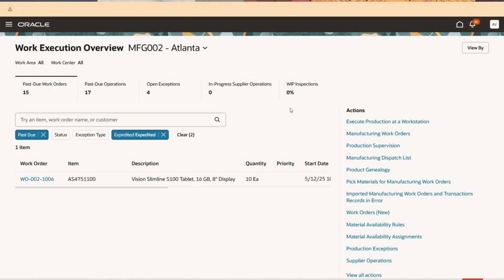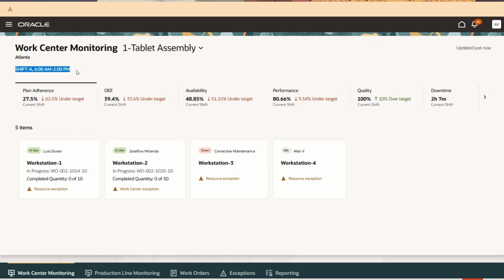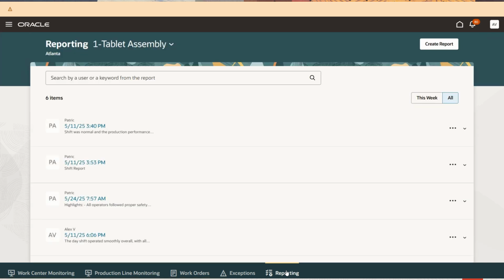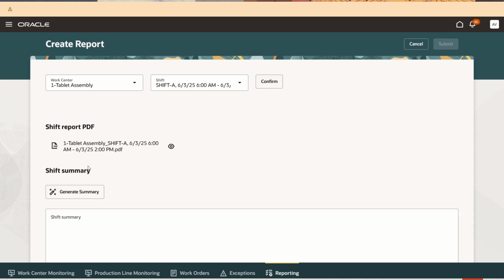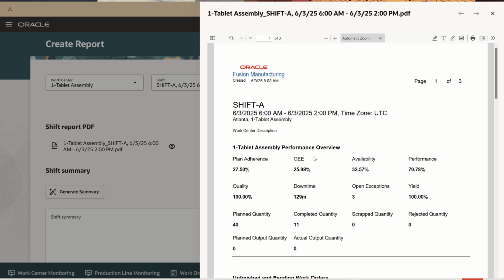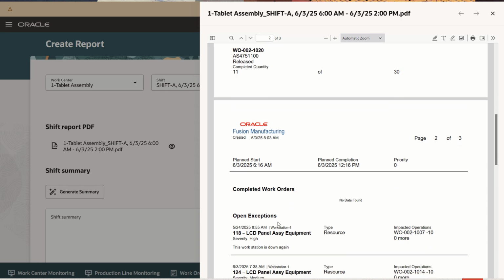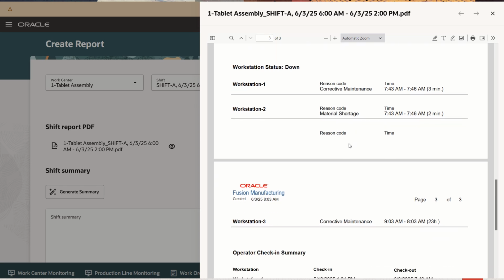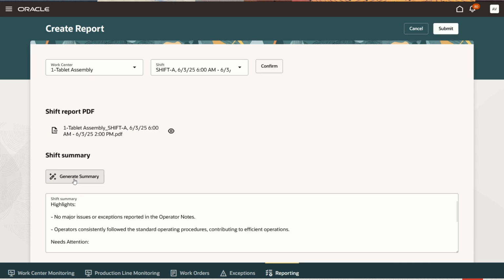Smart Operations: Include Work Center Performance in Production Supervisor Workbench Shift Reports